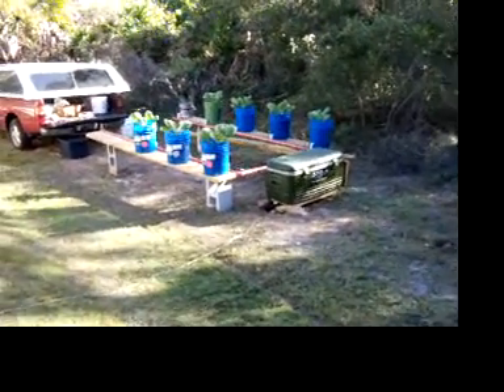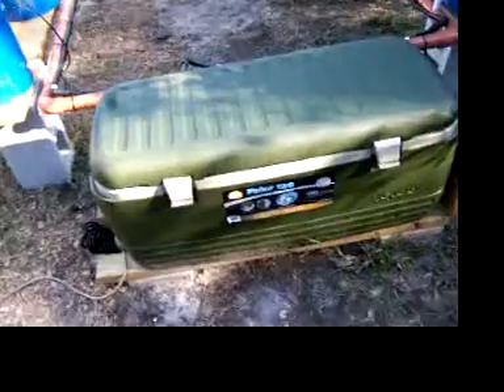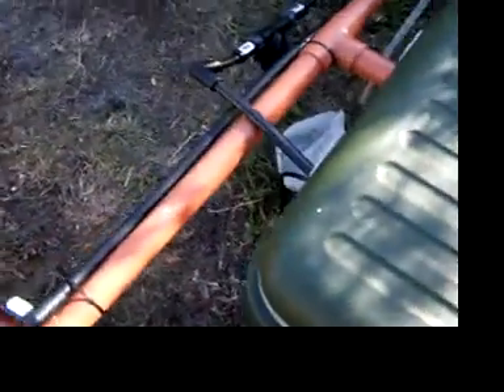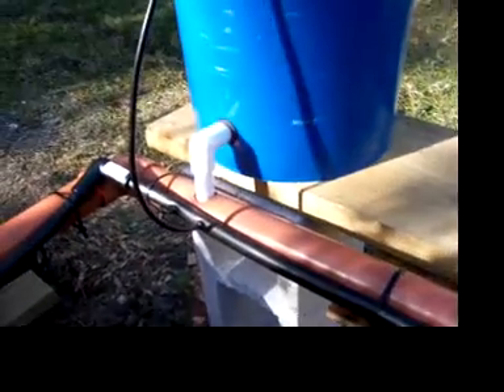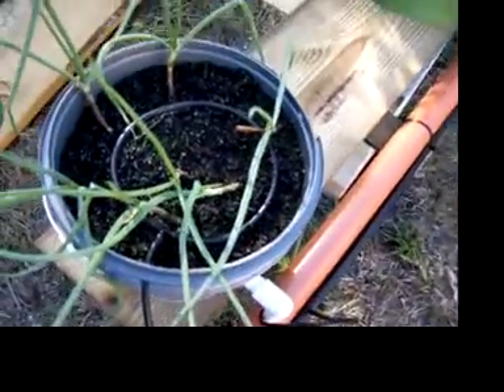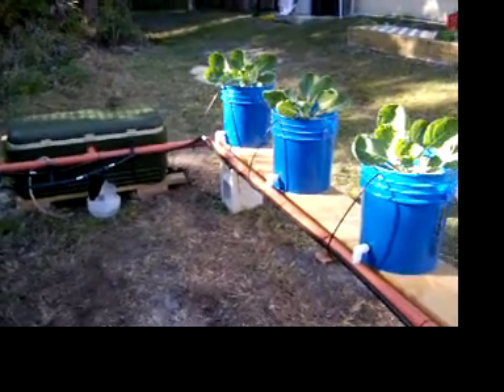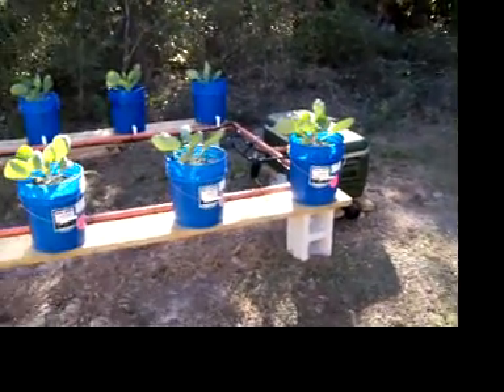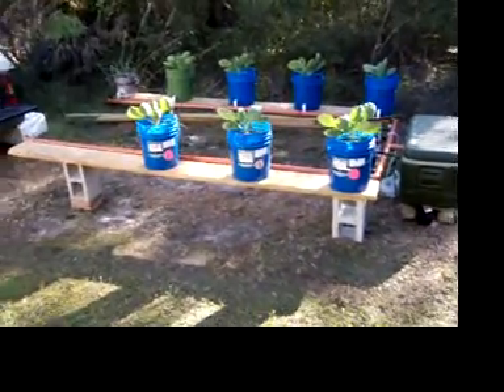Dutch Bucket Hydroponic System Part 3/3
Update of dutch bucket system.